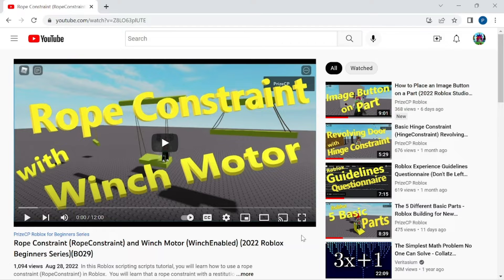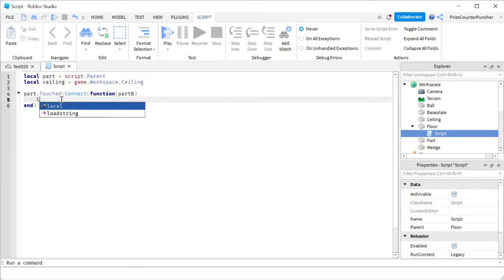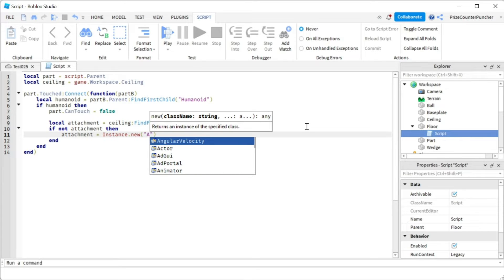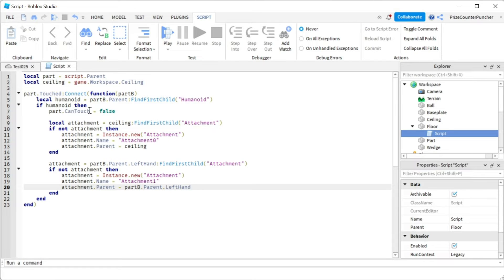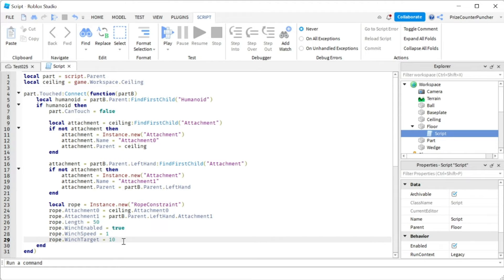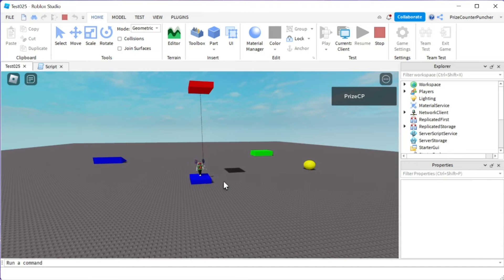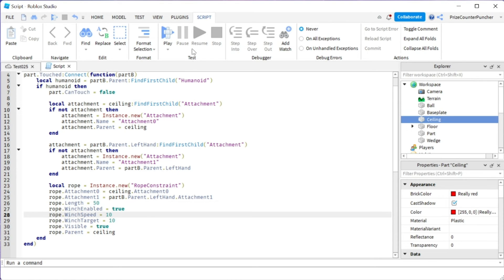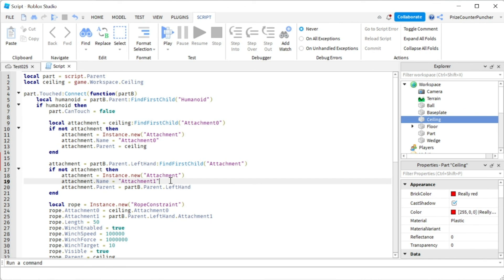Making Roblox Spiderman | Roblox Studio Tutorial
In this Roblox scripting scripts tutorial, you will learn how use a rope constraint with a winch motor to script a Roblox Spiderman that can sling a web to attach itself to a part.